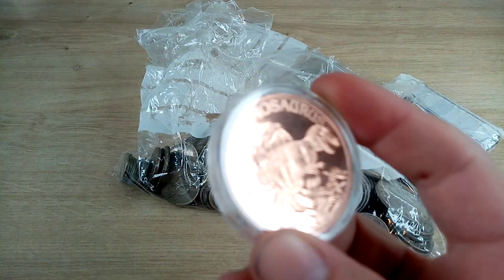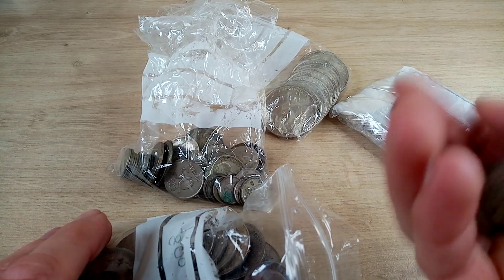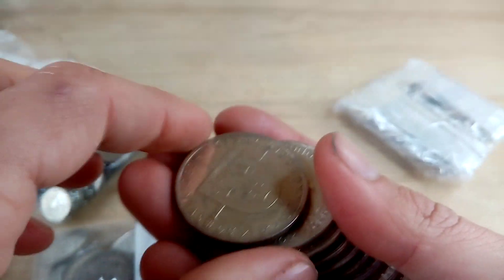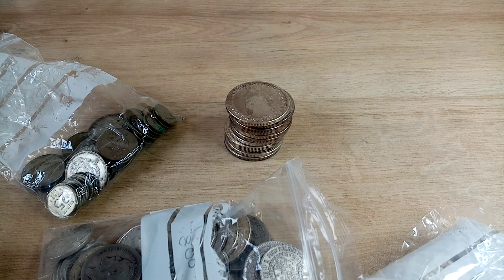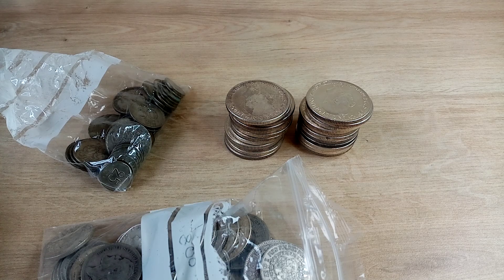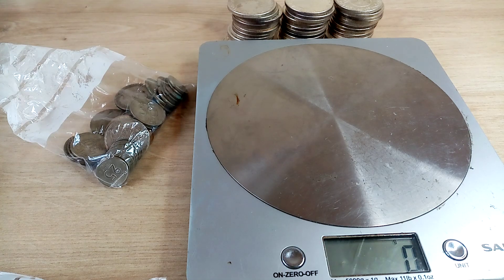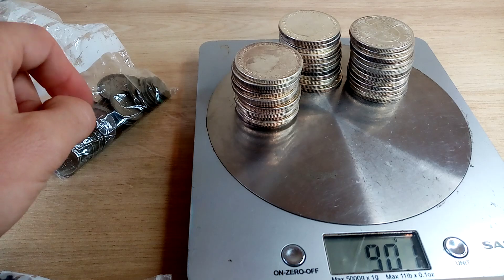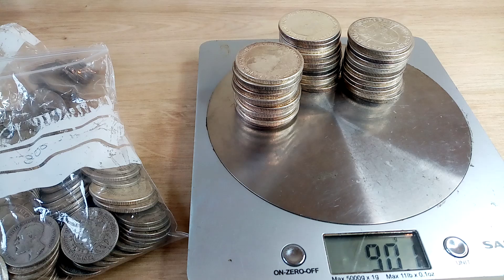Junk Silver Stacking On A Budget - Cheap Silver